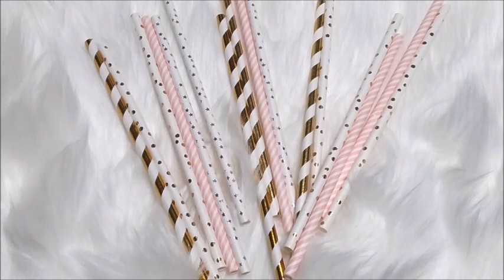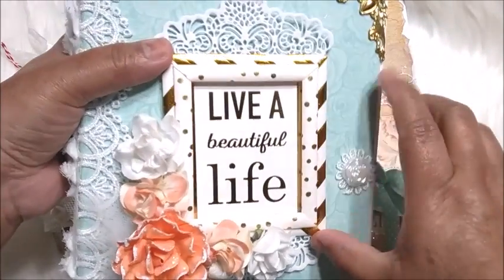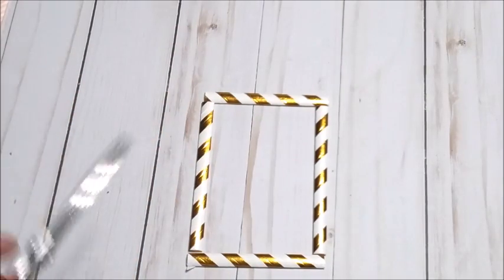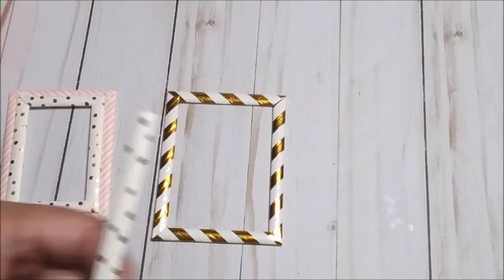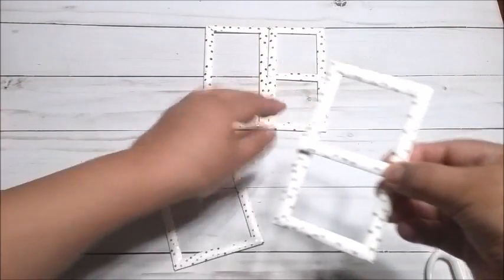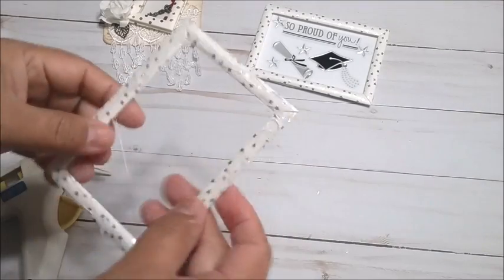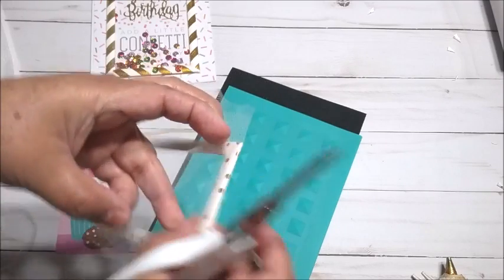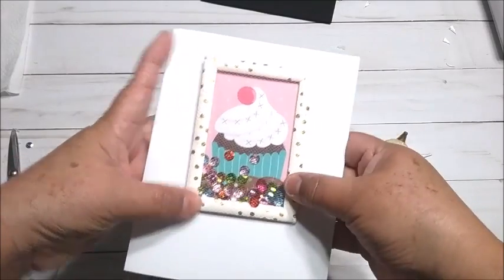DIY Frames using Paper Straws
Learn how to make beautiful frames using paper straws. it's cheap,  easy, and fun! You can decorate mini albums, cards, tags or as embellishment of any project.
paper straws
vintage charms
enamel charms
rhinestones mix
diamond confetti